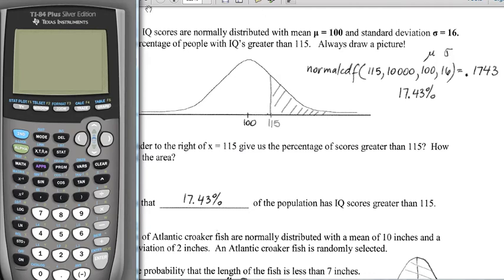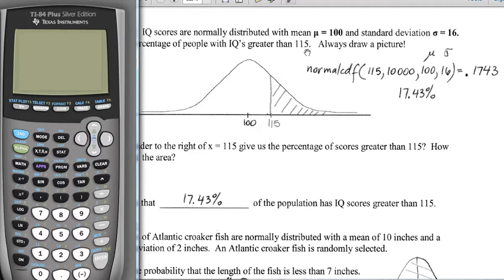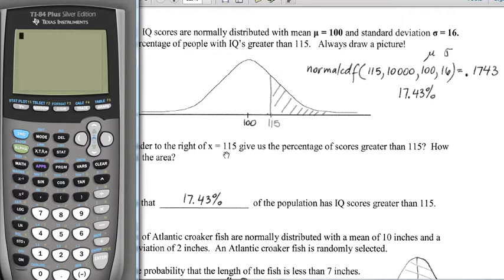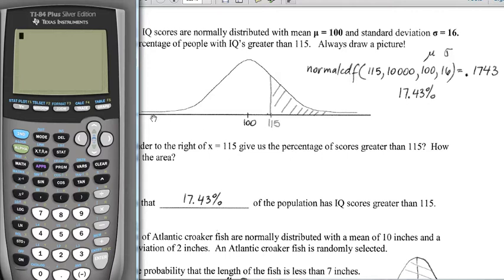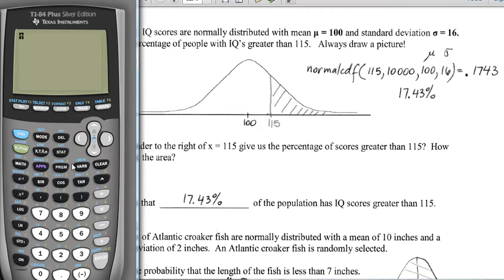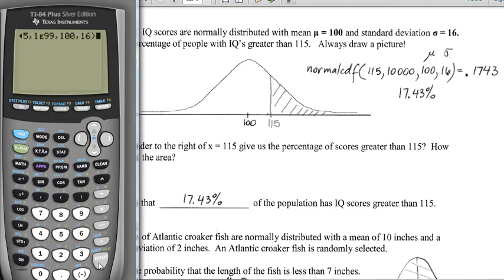Area under normal curve Probability Part 2 (TI83/84)